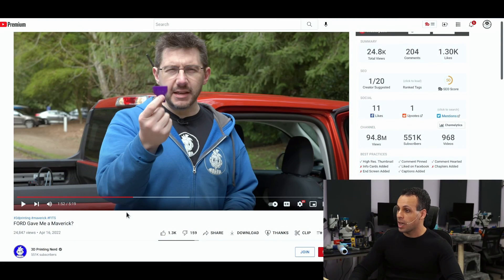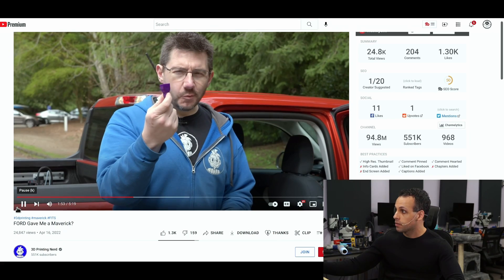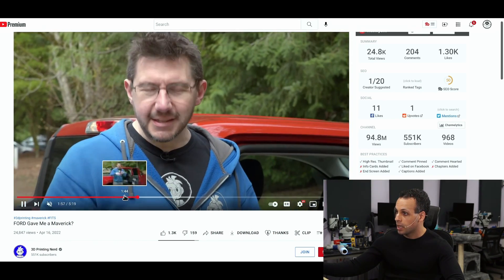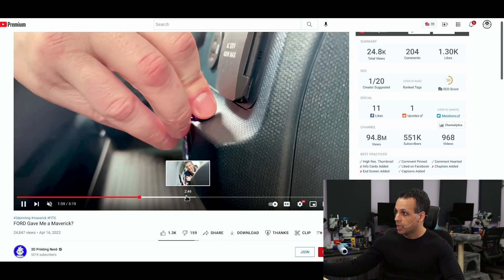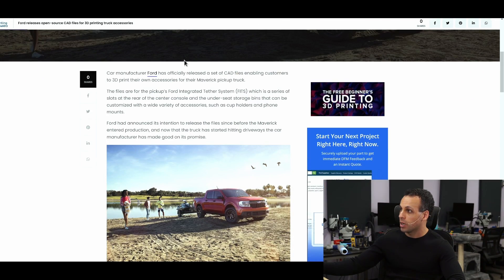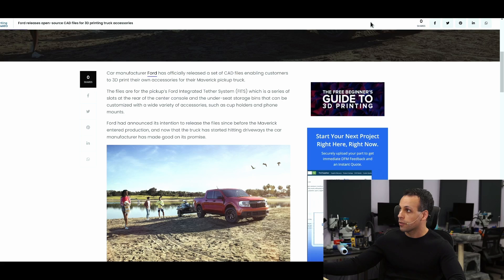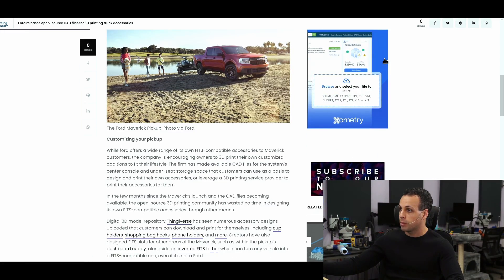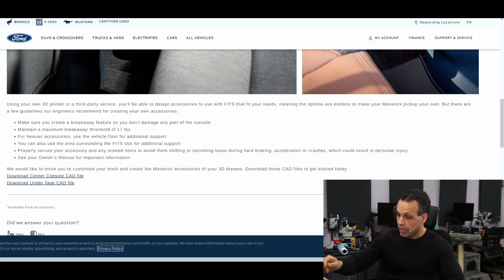Here's how to properly engage with the 3D printing community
👉 TOOLS USED:
✓ Soldering Irons:

› Bitcoin: 1EaEv8DBeFfg6fE6BimEmvEFbYLkhpcvhj
› Bitcoin Cash: qzwtptwa8h0wjjawr5fsm0ku8kf40amgqgm6lx4jxh
› Dash: XwQpZuvMvU44JT7C7Uh6xHvkSadzJw9fMN
› Dogecoin: DKetsoCvwa2hF29ssgUA4Wz4hxT4kj3KLU
› Ethereum: 0x6f6870feb48f08388ee345cf0261e2f03d2fa310
› Ethereum classic: 0x671bfd61ba87edf6365c97cea33d66ba73645510
› Litecoin: LWnbTTAjojZQt68ihFJFgQq3cYHUsTcyd7
› Verge: DFumZ5sMhi3JktLQpsTVtV9xUt3zKDrcZV
› Zcash: t1Ko3FkphQYoQroQc8k2DVk4WKMAbmNR8PH
› Zcoin: a8QdvArHmdRYe1MjiqtP6jDNe6Z4JgnRKZ